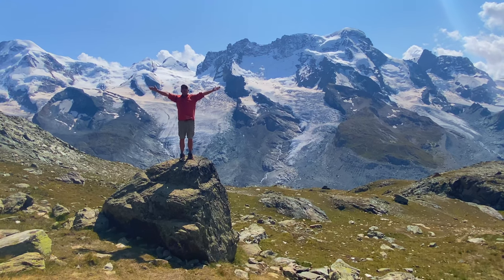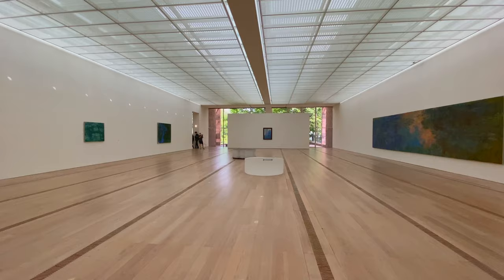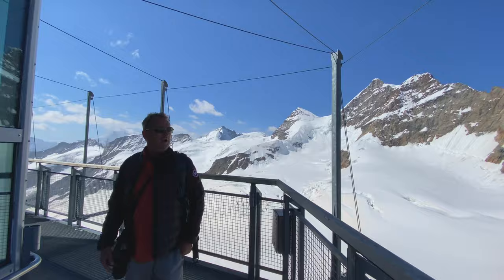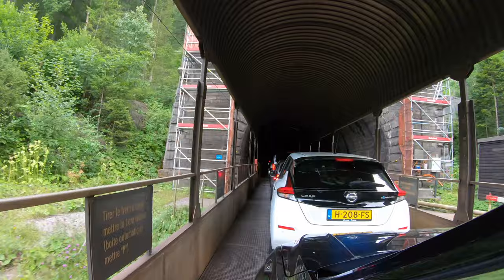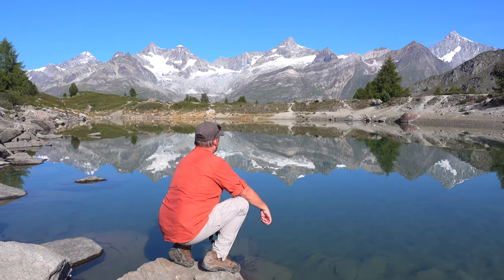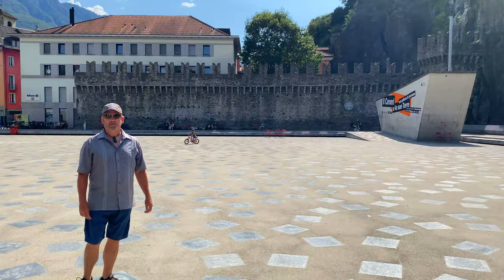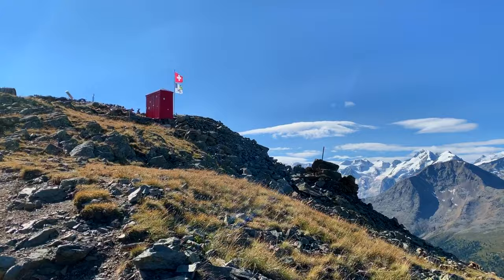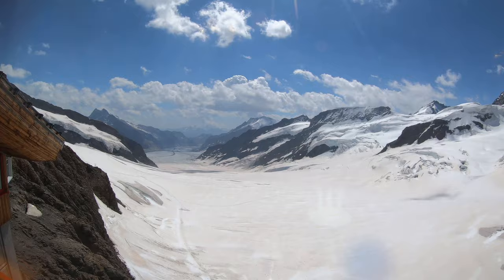Amazing Places to Visit in Switzerland - Ultimate Grand Tour Guide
Switzerland is one of the most beautiful places to visit in the world. We spent three weeks doing a Grand Tour of Switzerland from the Swiss Alps to the Italian Border these are the best places to visit in Switzerland for a complete immersion in Swiss Culture from the cities to the mountains and into the Swiss Riviera.

Amazing Places to visit in Switzerland - Ultimate Grand Tour of Switzerland Guide
00:00 - Introduction to all the Places to Visit in Switzerland
00:20 -  Map of Grand Switzerland Tour
00:40 - Subscribe to ThePlanetD
00:47 - Zurich - Lake Zurich, Old Town, Zurich Mountain, Lindt Co
0:3:14 - Basel - Swim in the rhine, Weidling Boat Tour, Old Town, Three Countries
06:06 - Grindelwald - Jungfraujoch Top of Europe, Grindelwald First, Hiking in Jungfrau, Grindelwald Glacier Canyon
09:55 - Car Train to Leukerbad -  Lötschberg Car Train
11:17 - Leukerbad - Leukerbad Spa,  Hotel Les Sources des Alpes, Gemmi
12:19 - Zermatt - Matterhorn Sunrise, 5 Lakes Hike, Matterhorn Glacier Paradise, Gornergrat
17:06 - Ticino - things to do in Ticino, Switzerland Ascona, Verzasca Valley, Bellinzona, Lugano, Ritom funicular
20:20 - St. Moritz - Kulm Hotel St. Moritz, Hiking St. Moritz, Spa
22:29 - Landwasser Viadukt
22:52 - Bad Ragaz - Grand Resort Bad Ragaz, Spa, 5 Lakes Hike Pizol

►You can watch all of our Switzerland travel videos with in-depth guides to each of the places to visit in Switzerland that we list in these Switzerland travel guides.

We're a married adventure couple who live by the motto  "Adventure is for Everyone" and our travel videos are filled with fun, humor, inspiration, and information. We've been sharing our travels for 15 years at our award-winning travel blog The Planet D.
No matter where you are going we have inspiring videos from Asia, Africa, South America, North America, Antarctica, Australia, Europe, the Caribbean, and the South Pacific.